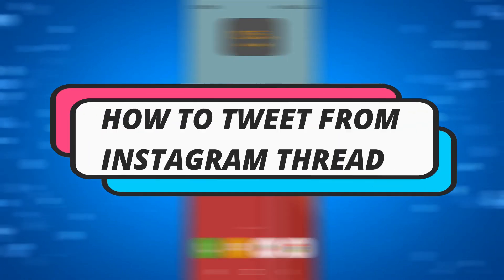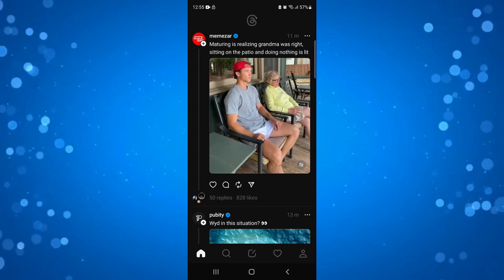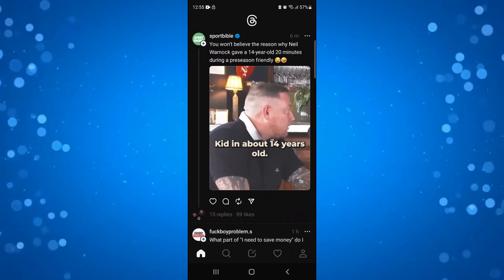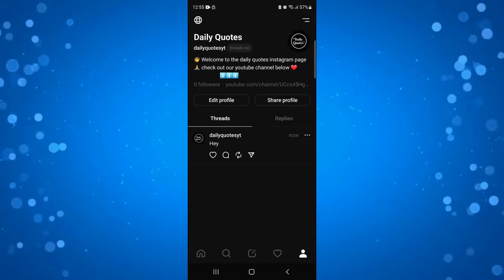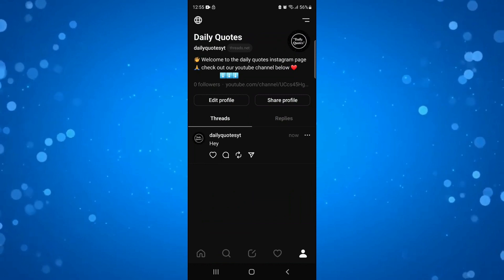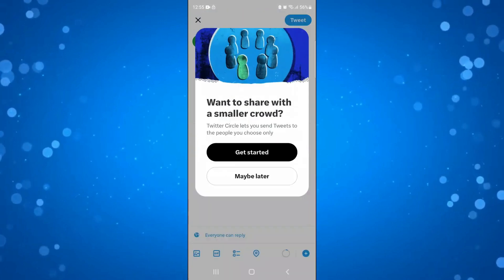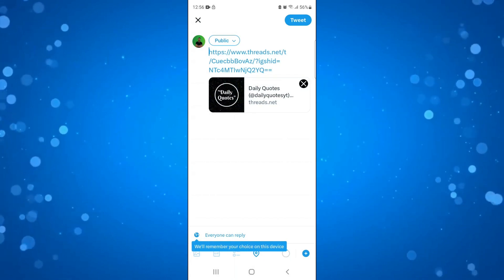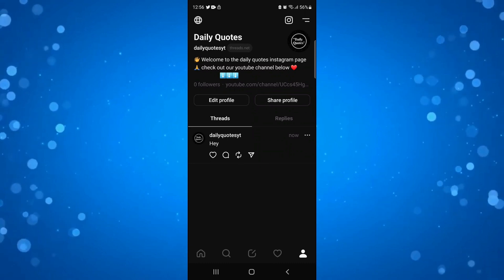How To Tweet From Instagram Threads (New)